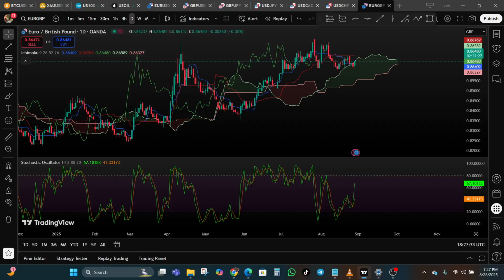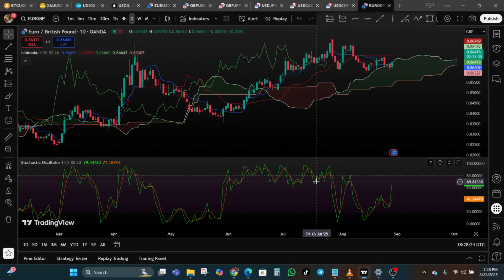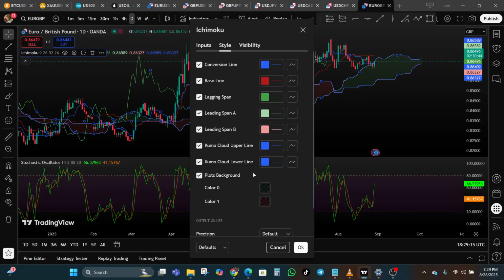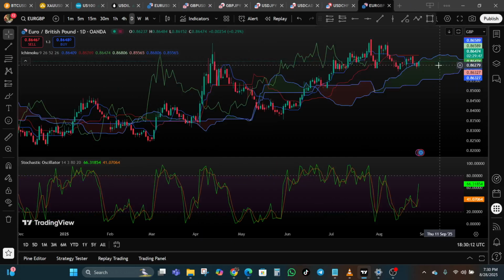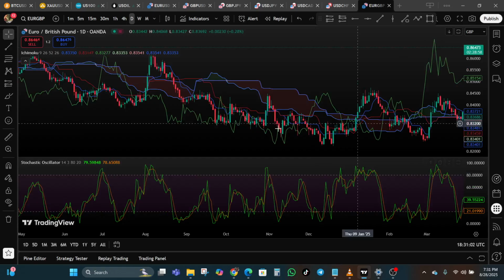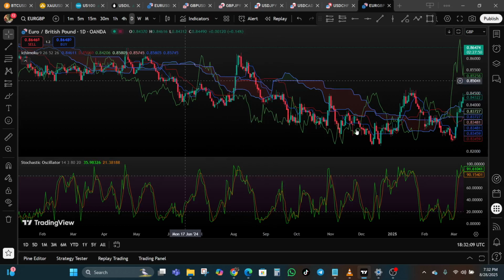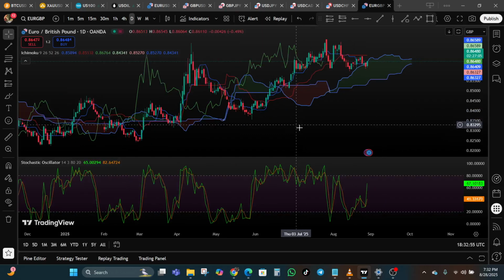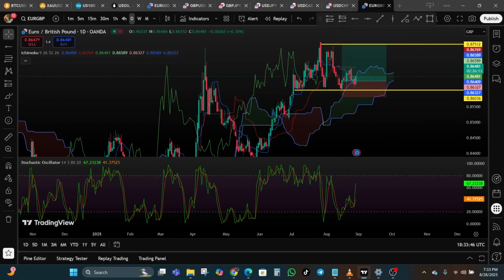Master the Stochastic + Ichimoku Crossover - Swing Play That Works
Discover the power of combining Stochastic + Ichimoku Crossover for swing trading setups. In this video, we break down exactly how to identify and trade these crossover signals, step by step.

The Stochastic oscillator helps you identify overbought and oversold conditions, giving early clues about potential price reversals. Meanwhile, the Ichimoku Cloud provides trend direction and support/resistance levels, making it a perfect partner for swing traders looking to time entries and exits more effectively.

By combining these two indicators, you can filter out weak signals and focus only on high-probability trades. We’ll show you how to recognize the crossover, confirm it with price action, and understand the risk zones where the strategy works best.

If you want to trade smarter and improve your technical analysis, this video is a must-watch.